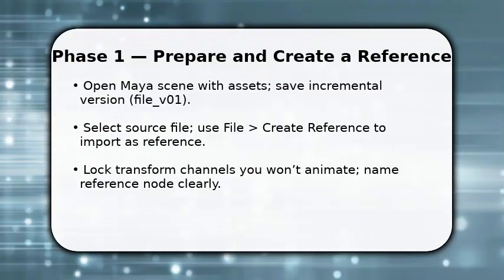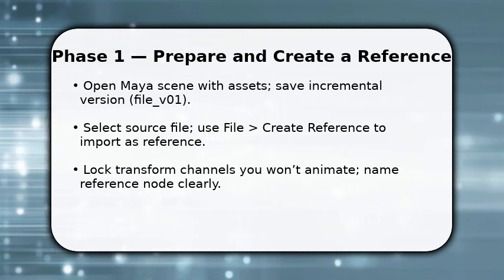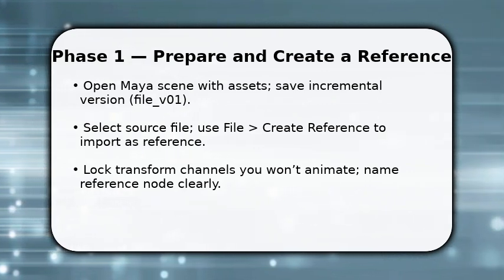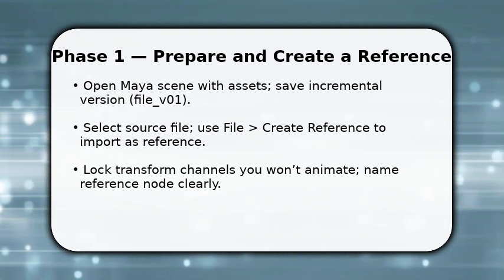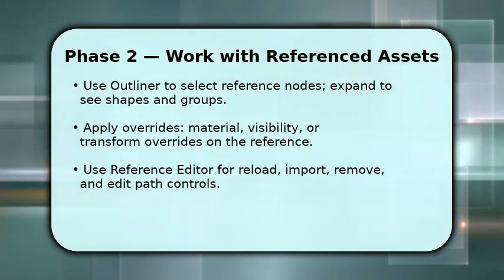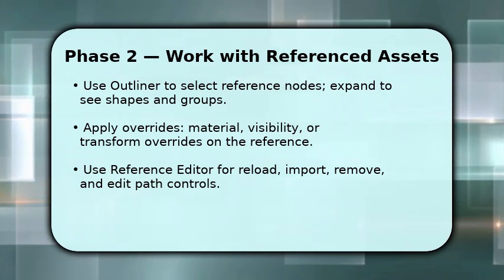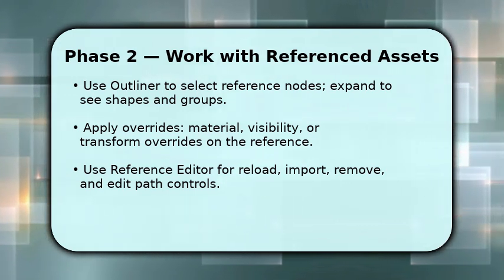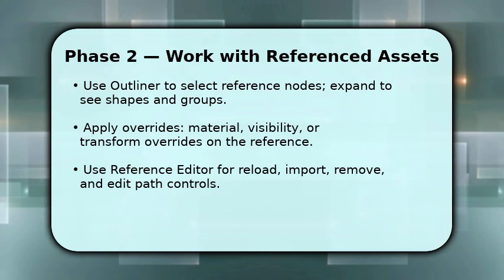How to Use Reference in Maya (only Way)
How to Use Reference in Maya (only Way) | 🔒 Surfshark VPN Deal — Stay private and secure. $1.99/mo + 3 Months Free ▸

Learn the essential techniques for using references in Maya to enhance your digital art projects. This tutorial covers key methods, including importing assets and applying them within scenes.

Maya, reference use, importing images into Maya, apply reference materials, digital asset integration, 3D model texturing with references, scene composition in Maya, asset management for artists using Maya, using external assets in Autodesk software, best practices for referencing in 3D design